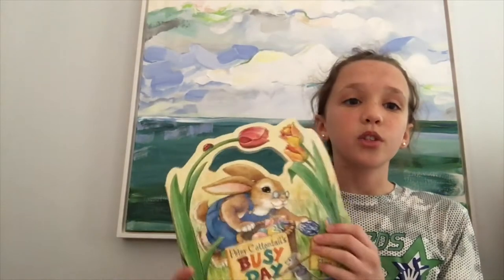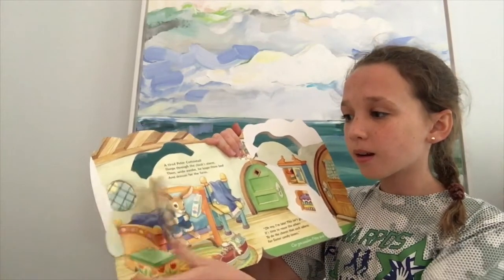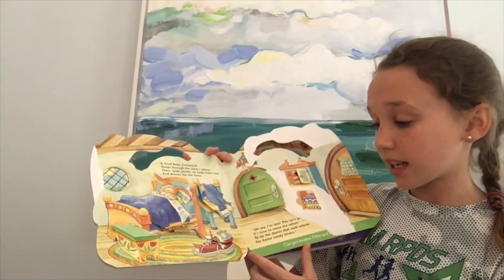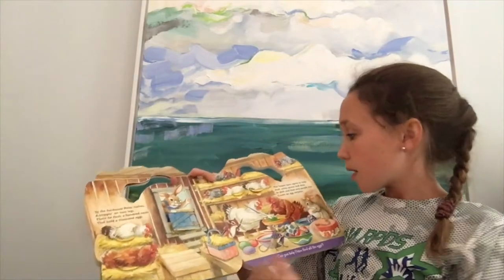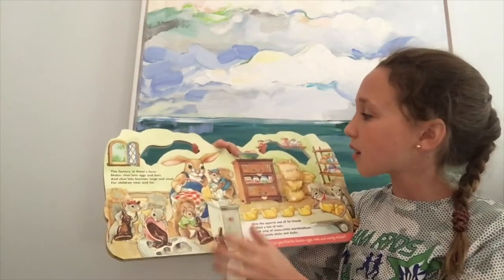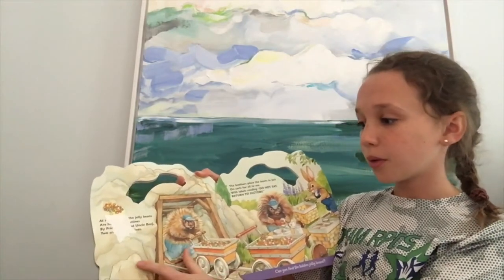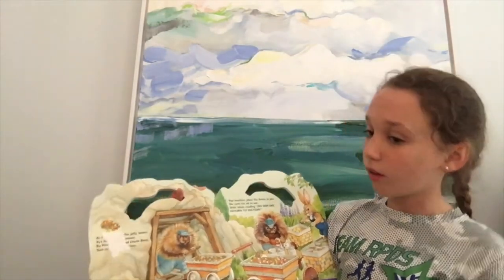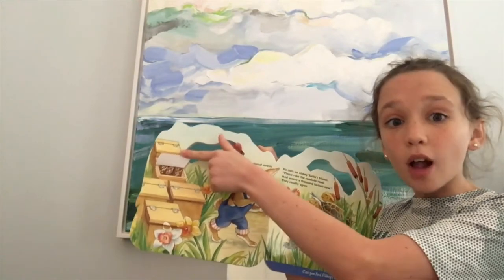Peter Cottontail's Busy Day